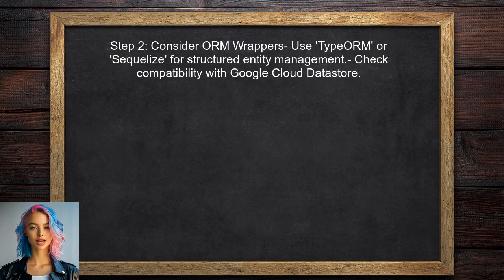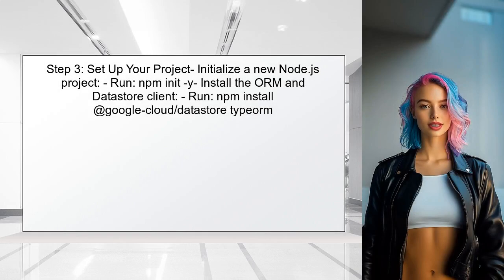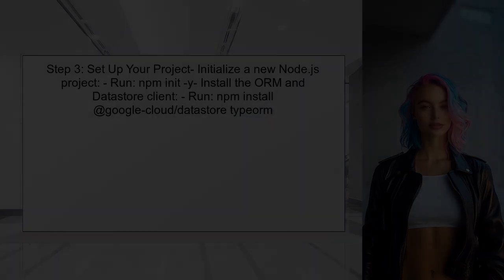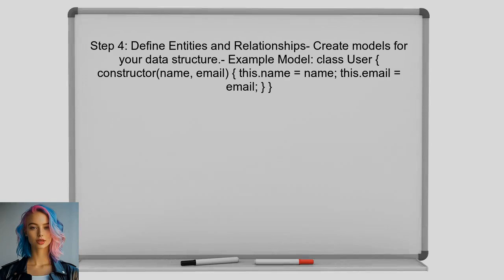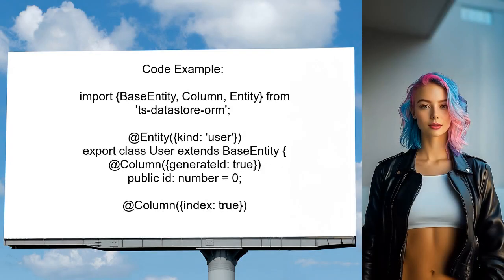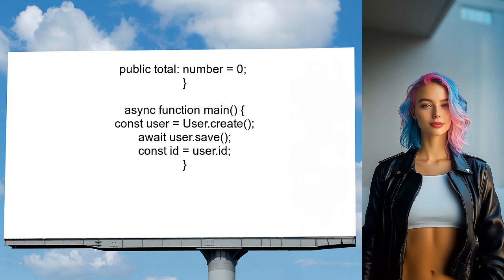Mastering Google Cloud Datastore ORM: Solutions to Common Challenges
In this video, we dive into the world of Google Cloud Datastore ORM, exploring the common challenges developers face when working with this powerful NoSQL database. Whether you're new to Datastore or looking to enhance your skills, we'll provide practical solutions and best practices to help you master its features. Join us as we tackle real-world scenarios and empower you to optimize your applications with confidence.

Today's Topic: Mastering Google Cloud Datastore ORM: Solutions to Common Challenges

Related to: googleclouddatastore, orm, object-relationalmapping,